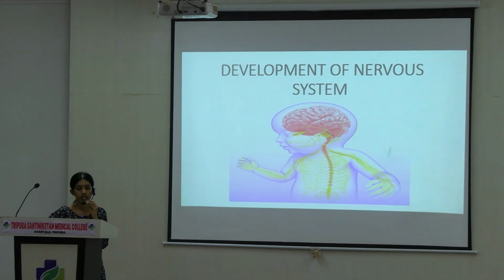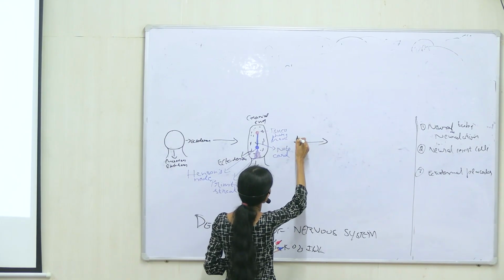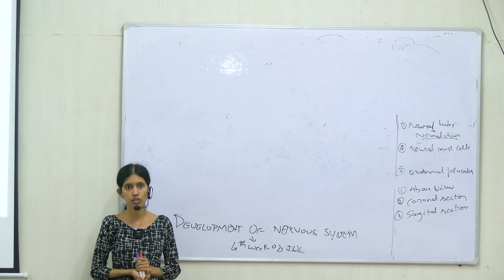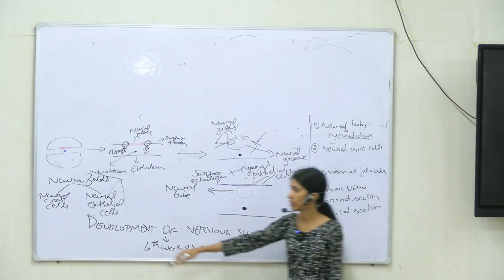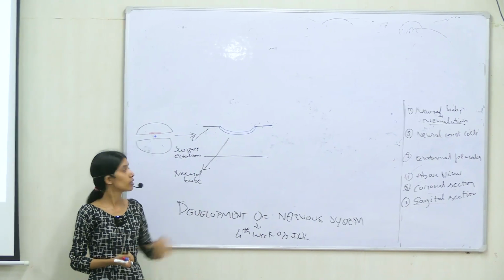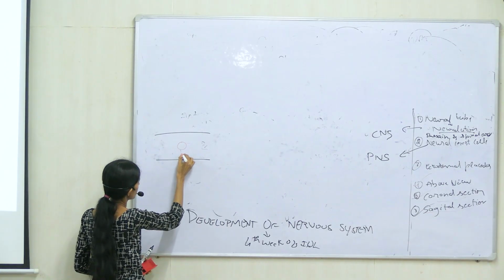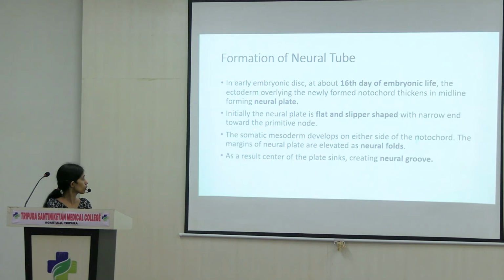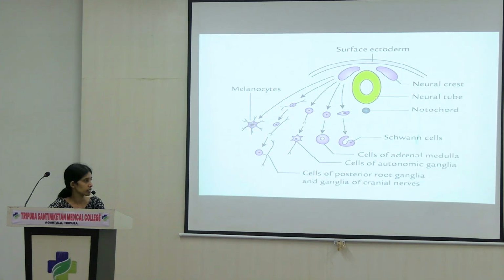Lecture On Development of the Nervous System: Neural Tube, Crest Cells & Ectodermal Placodes | MBBS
Embark on a journey through the fascinating process of nervous system development in this detailed embryology lecture. This video provides a comprehensive overview of how the central and peripheral nervous systems are formed during the early stages of human development.

In this video, you will learn about:

[00:39] Timeline of Development: Pinpoint when the nervous system begins to form in the fourth week of intrauterine life.

[00:49] The Three Key Structures: Understand the roles of the neural tube, neural crest cells, and ectodermal placodes in nervous system formation.

[01:27] Neurulation: Forming the Neural Tube: A step-by-step explanation of how the ectoderm gives rise to the neural plate, which then folds to create the neural tube—the precursor to the brain and spinal cord.

[27:20] Derivatives of the Neural Ectoderm:

Neural Tube: Discover how this structure develops into the central nervous system (brain and spinal cord).

Neural Crest Cells: Learn how these remarkable cells migrate to form the entire peripheral nervous system.

Ectodermal Placodes: Understand their contribution to the pituitary gland and inner ear.

[03:17] Visualizing Embryonic Development: See the process from multiple perspectives—top view, coronal section, and sagittal section—to gain a complete three-dimensional understanding of these complex events.

This lecture is perfect for medical students, biology majors, and anyone interested in the intricate process of human embryology.

To further optimize the video's reach, you can also add the following to the description:

Nervous System Development, Embryology, Neurulation, Neural Tube, Neural Crest Cells, Ectodermal Placodes, Central Nervous System, Peripheral Nervous System, Brain Development, Spinal Cord Development, Notochord, Somites, Medical Lecture, Anatomy, Biology, USMLE, NEET PG.

Real Class room Demonstration/Lecture On: (ANATOMY) MUSCLES OF MASTICATION & DEVELOPMENT OF NERVOUS SYSTEM)